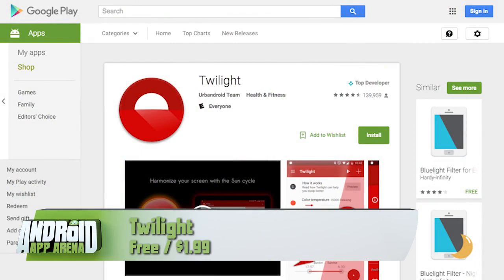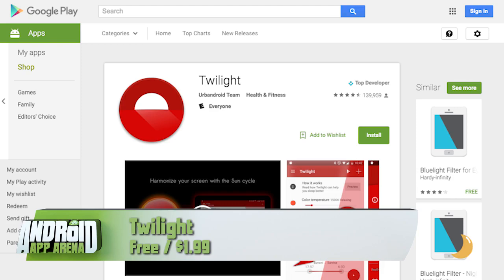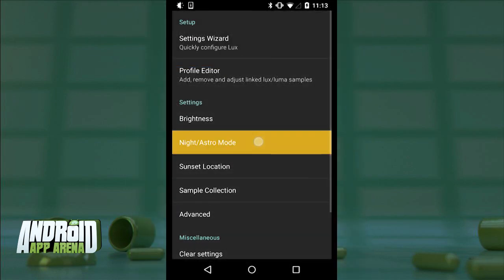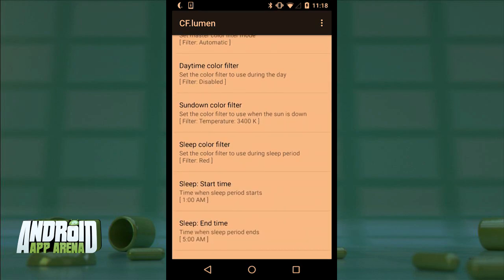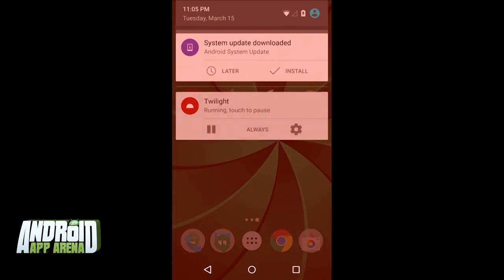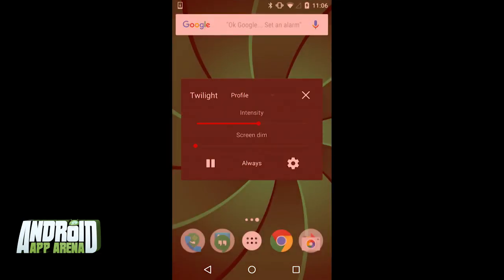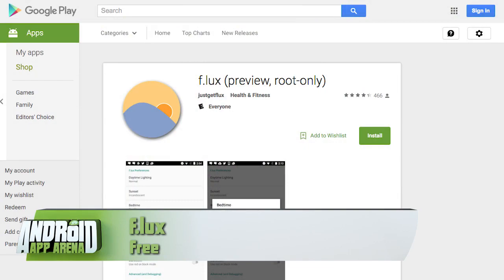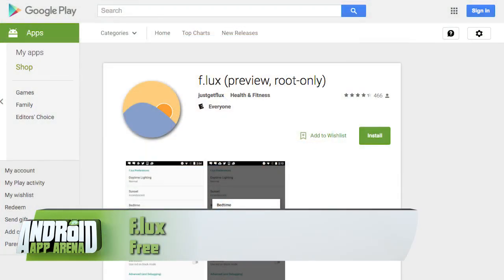Android App Arena 89: Display Color Adaptation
Jason Howell shows off apps that adjust the color tint of your Android display, including Twilight, Lux Auto Brightness, CF.lumen, and f.lux.